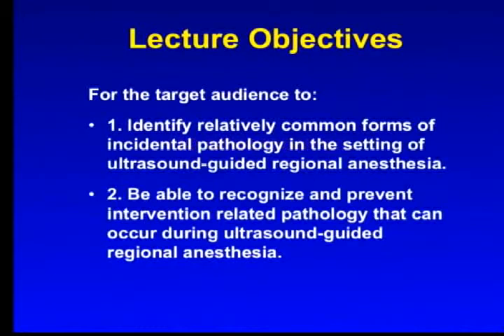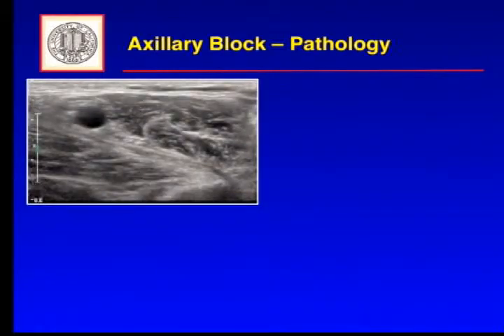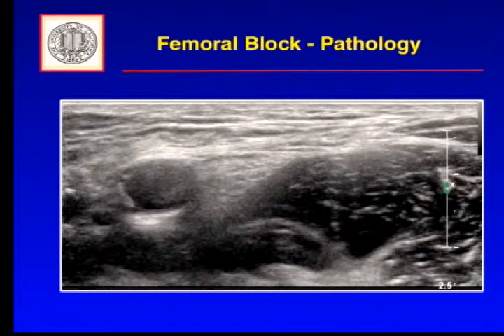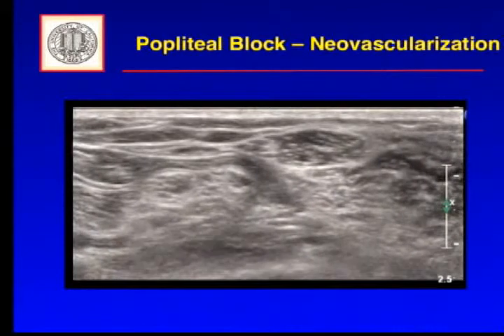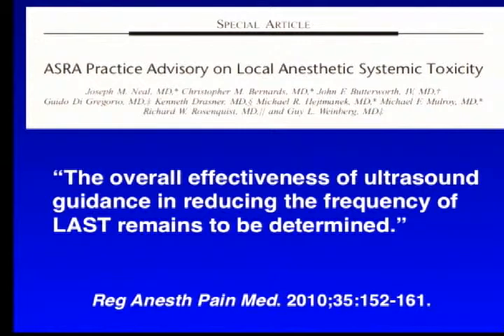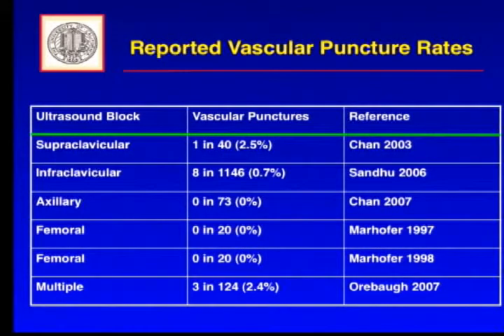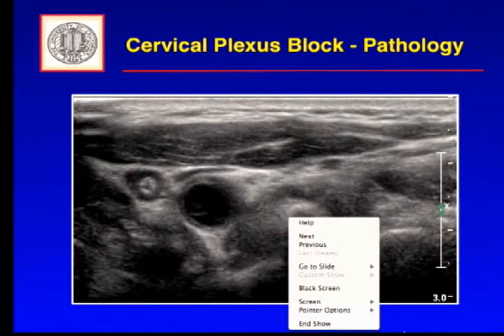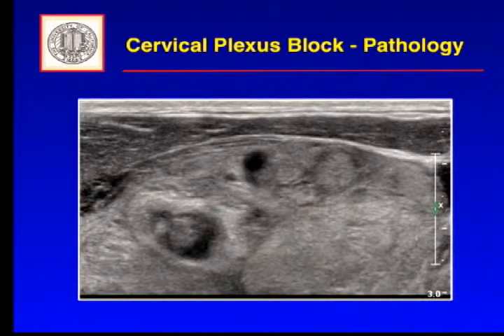Regional Anesthesia - Sonopathology that Every Anesthesiologist Should Know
Andrew Gray, MD, PhD
Professor of Clinical Anesthesia